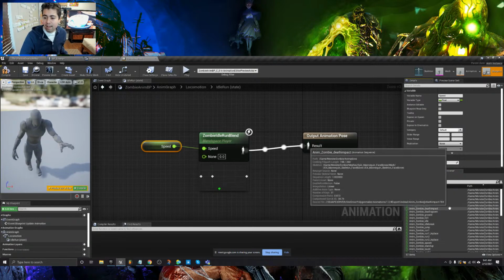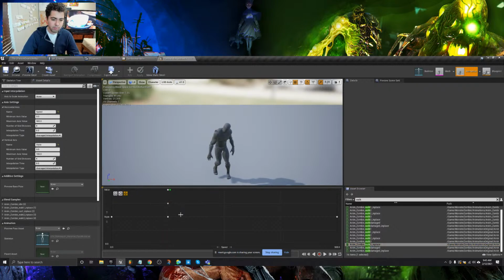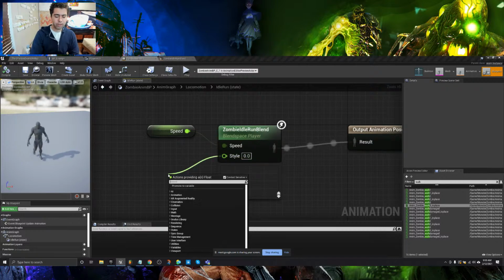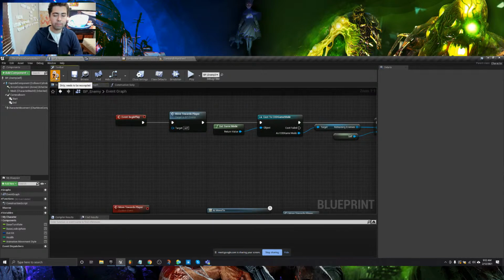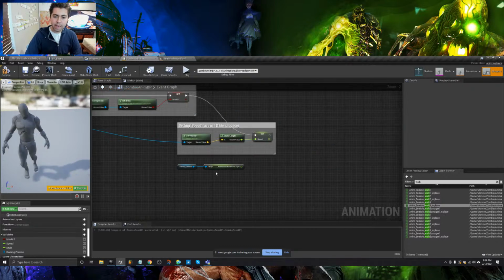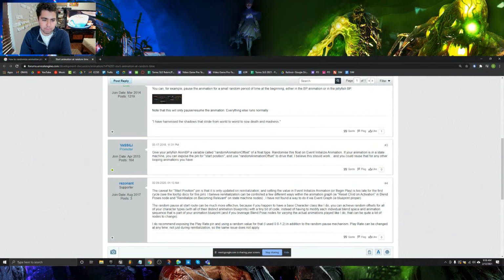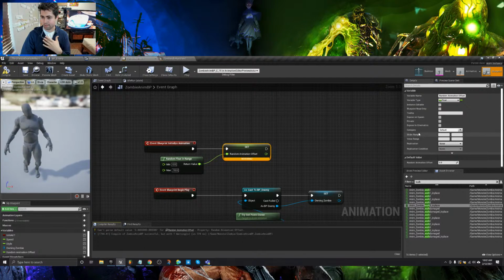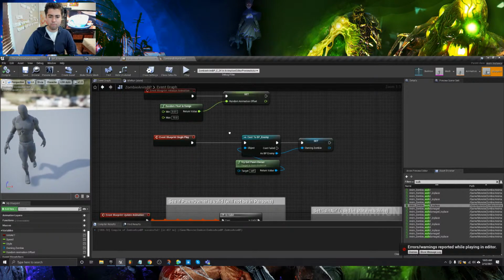Making Call of Duty Zombies But It's... Call of Duty Zombies